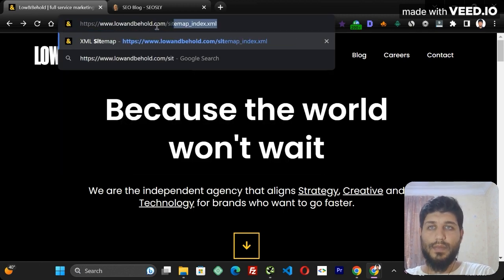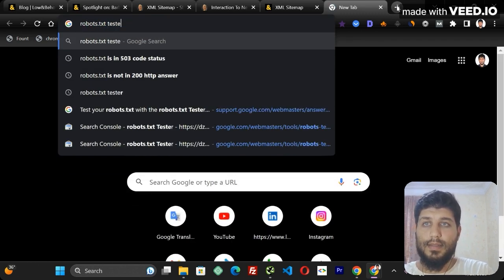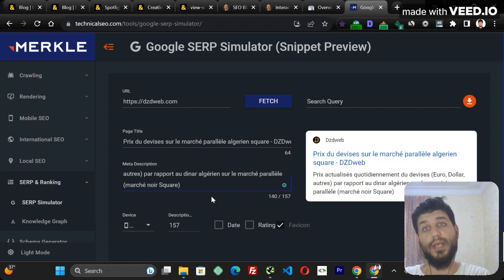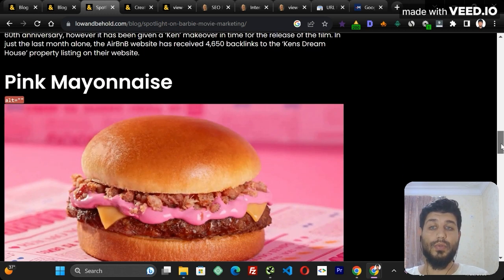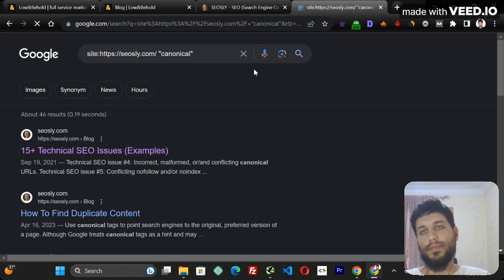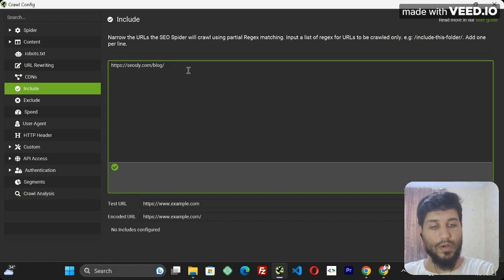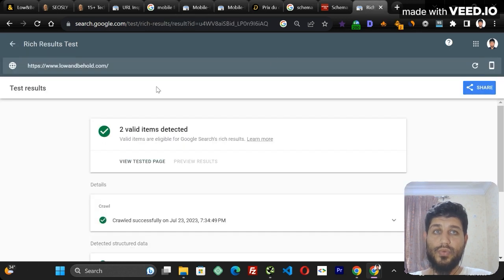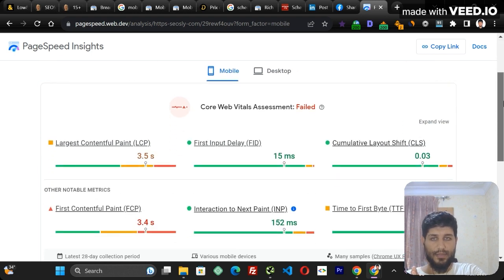Key Steps After Publishing New Content: Mastering the Technical SEO checklist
The team has published amazing new content, and it's up to you as a tech SEO to ensure that the best version of that new page will be delivered to Google.
You'll see:
How to make sure that the webpage is added to the sitemaps and that is not blocked by robots.txt.
Check all the On-page elements and accessibility (title, meta description, headings,)
How to find internal links opportunities (manually, plugin, screaming Frog, and how to find them for large website)
Check the mobile friendliness, the rendering of the page, schema, Open Graph (facebook and LinkedIn), Speed ... etc
and other bonuses

Chapters:

00:00 Intro
01:09 sitemap and robots.txt
07:48 On-Page SEO
16:07 Internal link opportunities
24:31 Crawling large websites
27:37 Mobile Friendly, Schema, OP, CWV
36:29 last thoughts

👋 I'm Abderrazak Rouag a Technical SEO Specialist